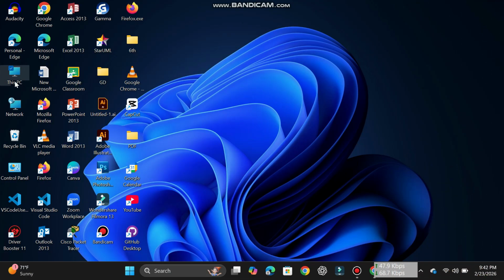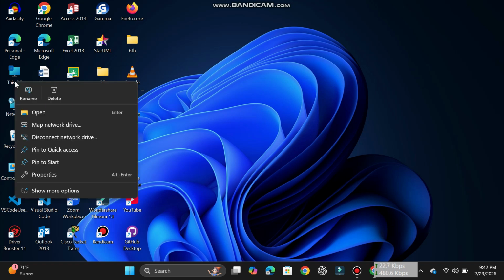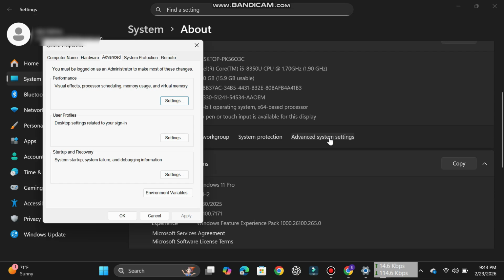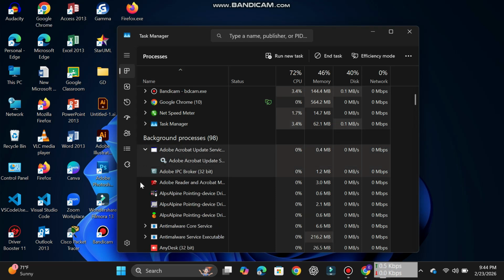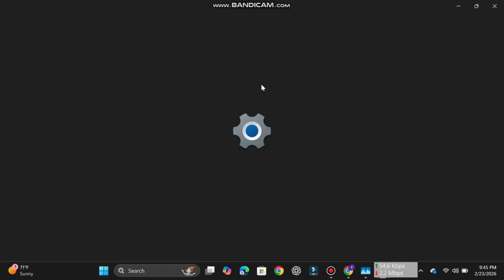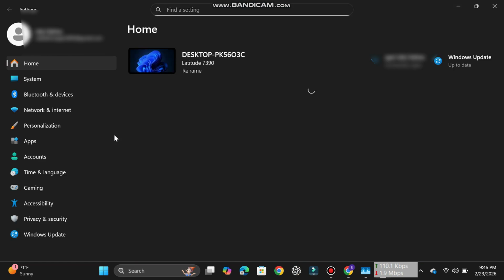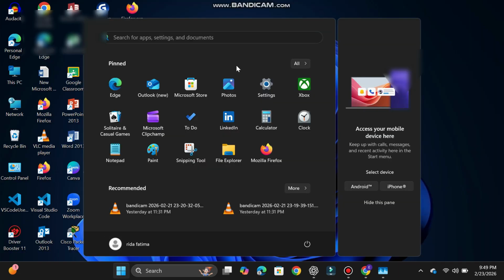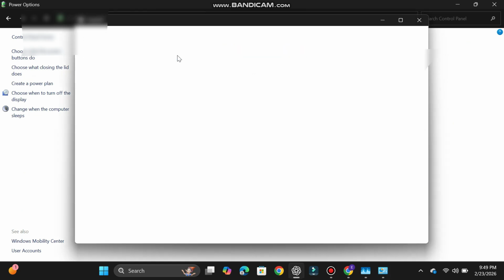Top 5 Secret Windows 10 Settings to Boost Performance Instantly (2026)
Make your PC faster with these simple and powerful settings! 🚀 In this video, you’ll learn how to boost your Windows 10 performance using 5 easy tweaks that anyone can follow. No extra software needed — just built-in settings that can make a big difference.

From turning off unnecessary visual effects to managing startup apps and background processes, this step-by-step guide will help improve speed, reduce lag, and give your system a smoother experience. Whether you’re using a low-end PC or just want better performance, these tips will help you get the most out of your device.

💡 What you’ll learn:
• How to reduce visual effects for better speed
• Disable unnecessary startup apps
• Use Storage Sense to clean up space
• Stop background apps from slowing your PC
• Optimize power settings for maximum performance